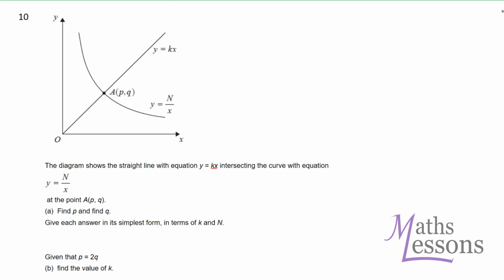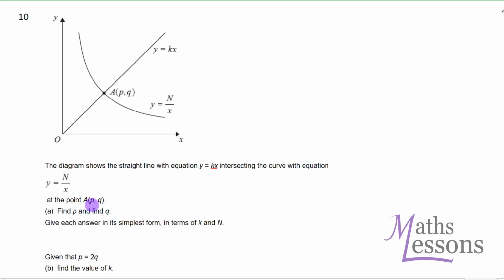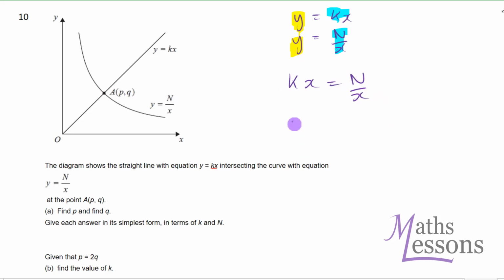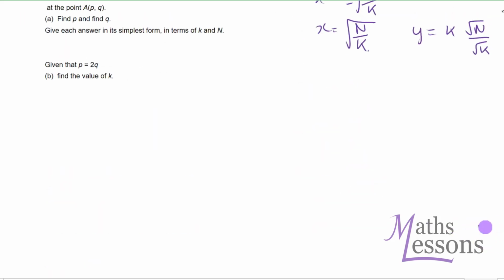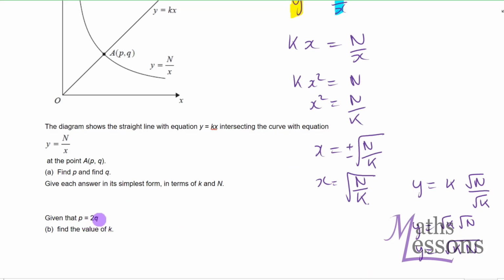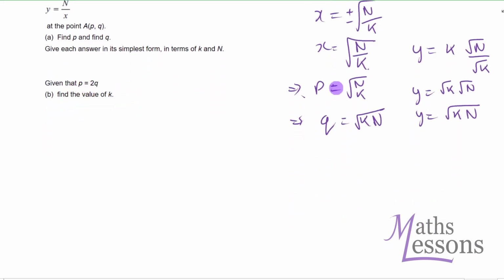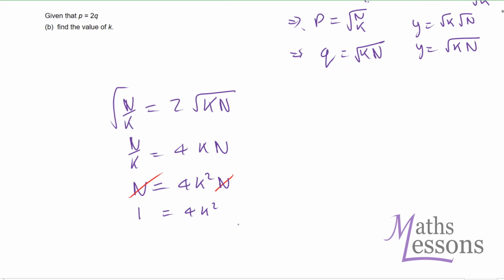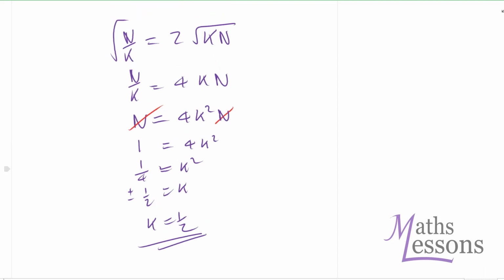Quadratic Simultaneous Equations 10 IGCSE and GCSE maths